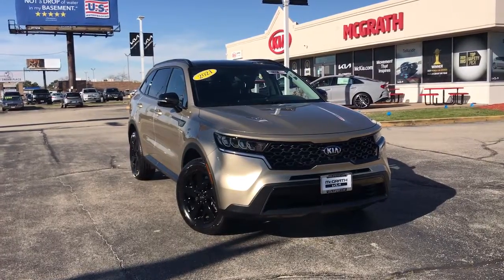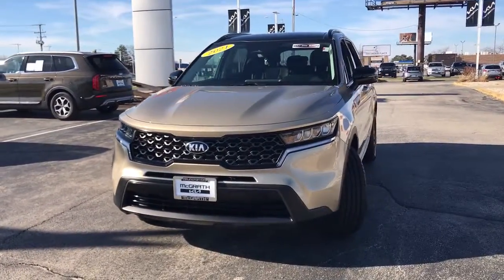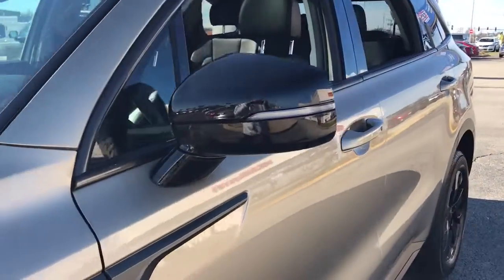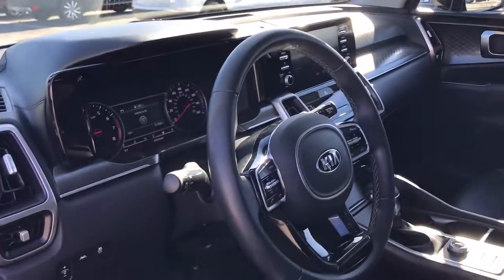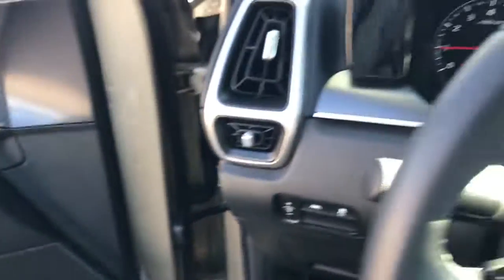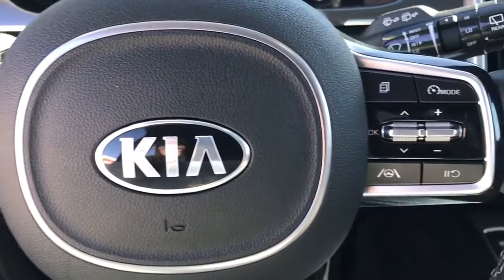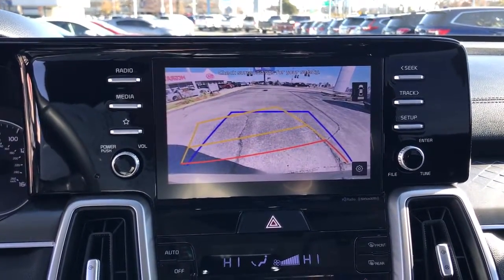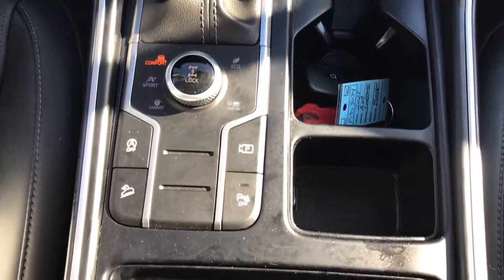2021 Kia Sorento Arlington Heights, Buffalo Grove, Des Plaines, Skokie, Glenview, IL PC03034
Crystal Beige Used 2021 Kia Sorento S available in Arlington Heights, Illinois at McGrath Arlington Kia. Servicing the Buffalo Grove, Des Plaines, Skokie, Glenview, IL area

1400 E. Dundee rd

2021 Kia Sorento S **CLEAN CARFAX, NO ACCIDENTS REPORTED** **ONE OWNER** **ALL WHEEL DRIVE** **3 ROW SEATING** **SAFE EXIT ASSIST** **LANE KEEP ASSIST** **LANE FOLLOW ASSIST** **FORWARD COLLISION AVOIDANCE** **BLIND SPOT MONITORS** **SYNTEX SEATING MATERIALS** **HEATED FRONT SEATS** **REMOTE START** **KEYLESS ENTRY WITH PUSH BUTTON START** **PANORAMIC SUNROOF** **LED INTERIOR LIGHTING** **LED  HEADLIGHTS** **8 TOUCH SCREEN WITH ANDROID AUTO AND APPLE CAR PLAY** **BLUETOOTH WITH STEERING WHEEL MOUNTED CONTROLS** **KIA CERTIFIED ELIGIBLE VEHICLE**brMcGrath Arlington Kia is a full service Dealership. We proudly offer the highest quality New and Pre owned cars with the best value and this one is no exception.